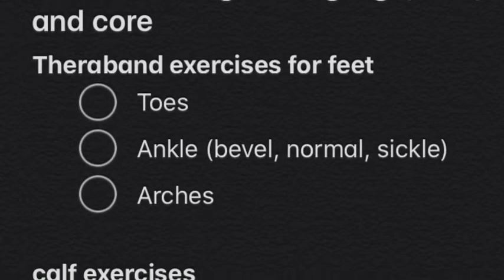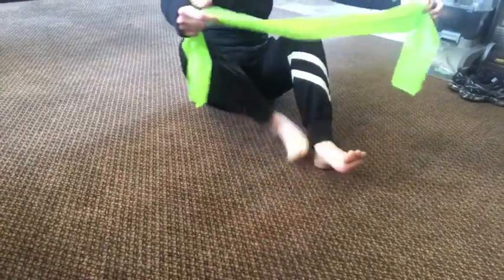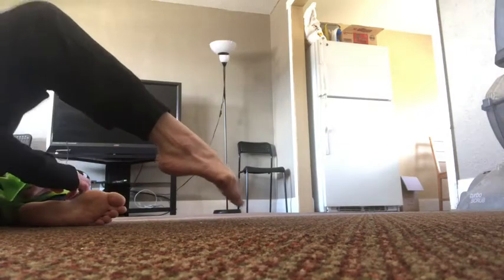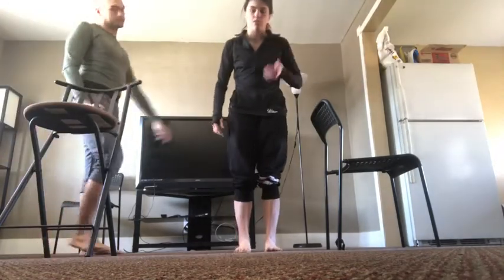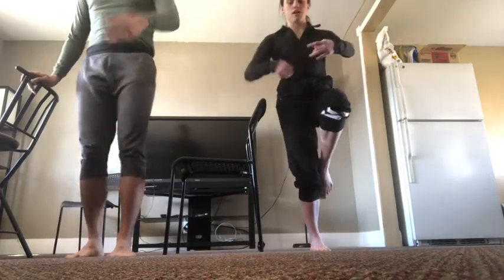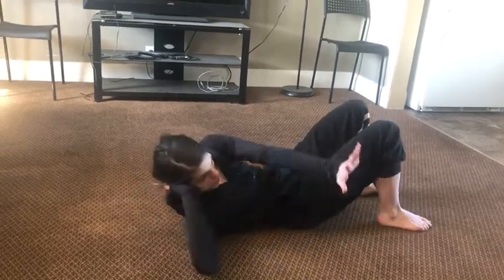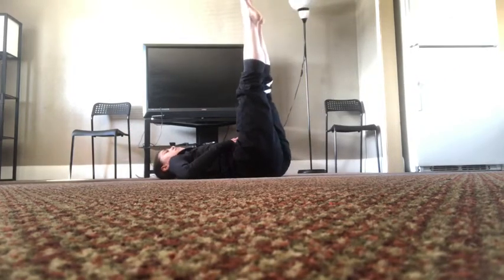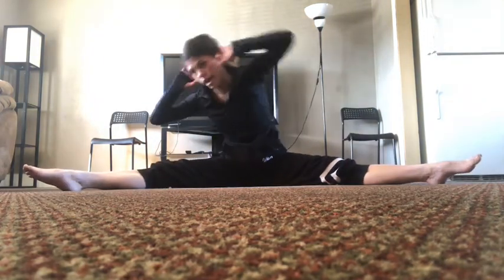The Verve Contemporary Dance Center - Conditioning Week 1 - COVID-19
Whitney Collins and LeGrande Lolo from Atlas Dance Collective demonstrate dance conditioning exercises focused on the lower half of the body (Feet, Legs, and Abs).

This dance conditioning class was designed for beginning-advanced movers.